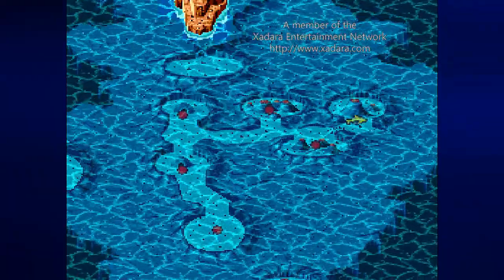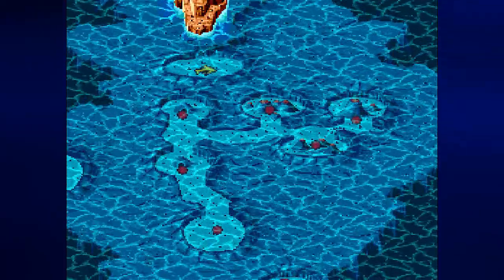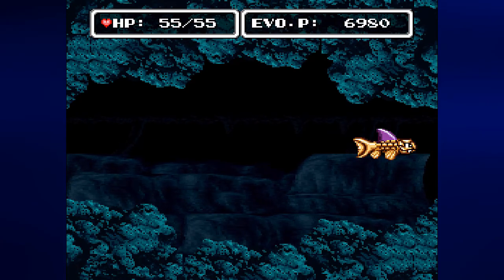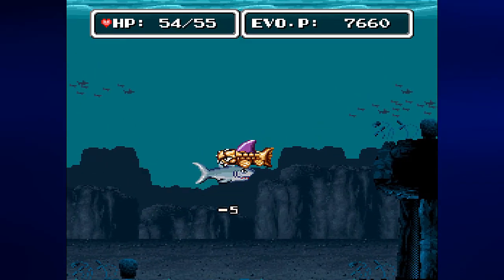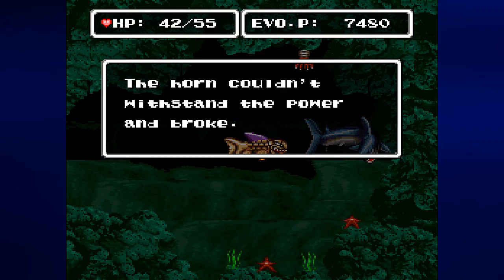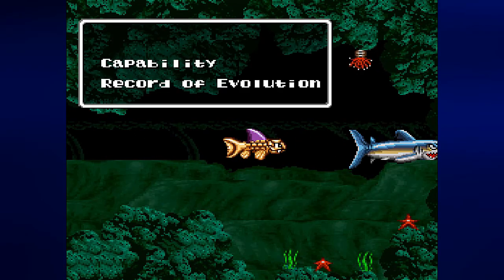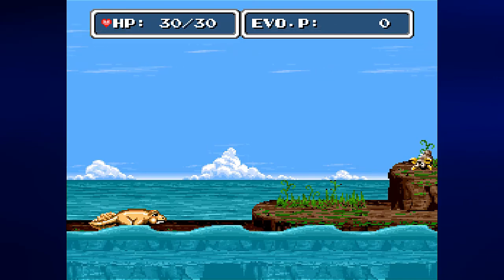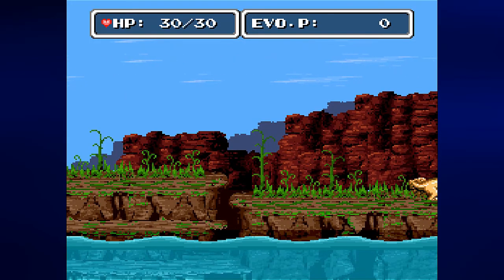Let's Play E.V.O.: The Search For Eden, Part 3: Land Ho!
In this episode, we fight the king of the Kuraselache to liberate the sea and create oxygen, then head to the surface and explore the land for the first time.